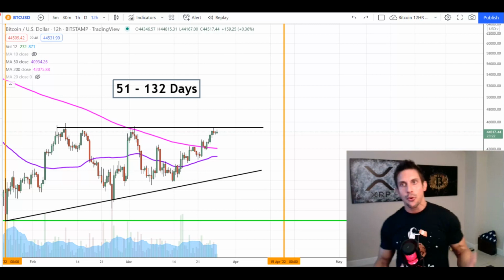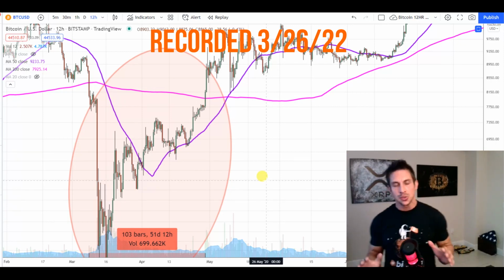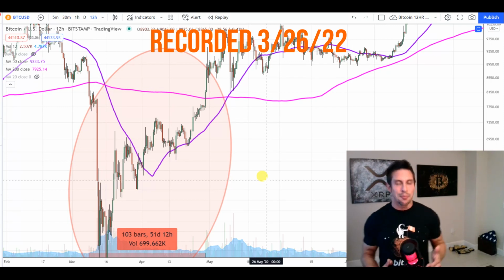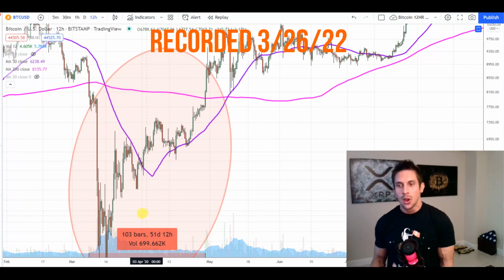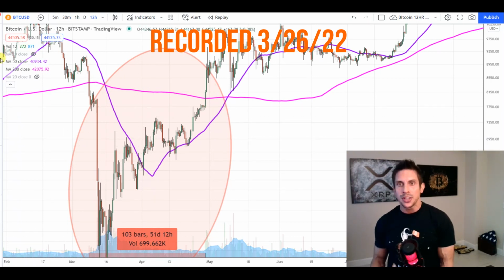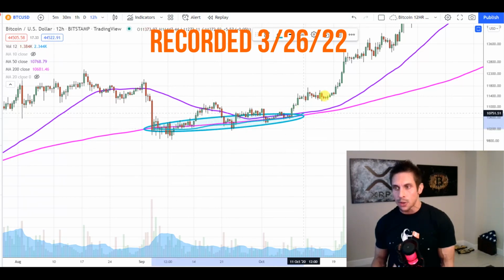Bitcoin's Next Move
Bitcoin is setting up to go PARABOLIC

I am looking to educate and help others by spreading sound technical analysis within the crypto community.

My aim is to help others in making informed decisions.

Tradingview:  CryptoBullGod